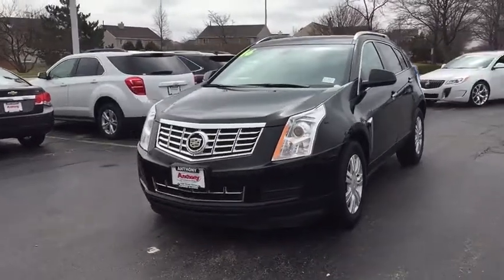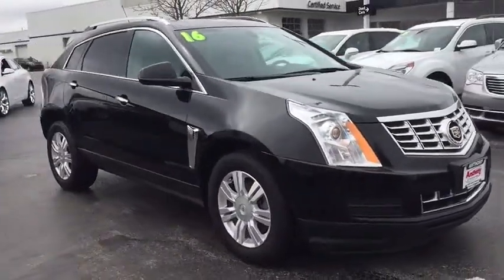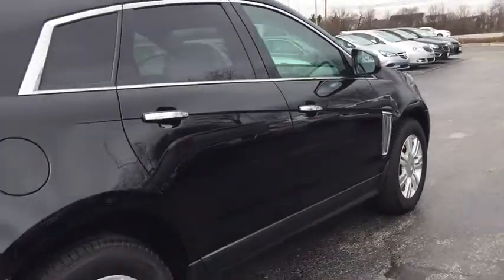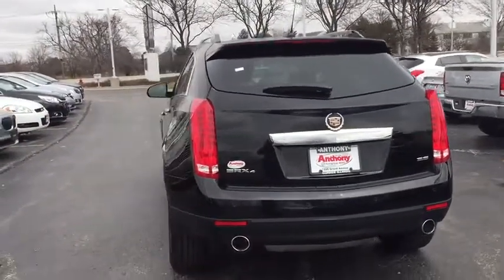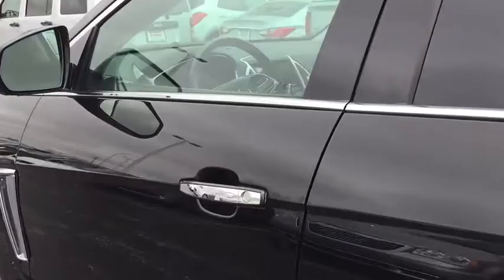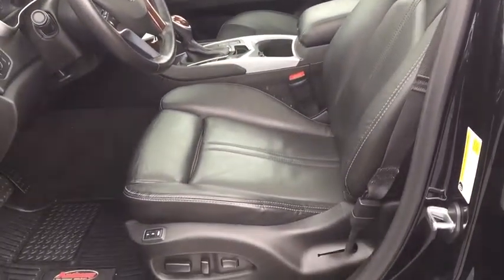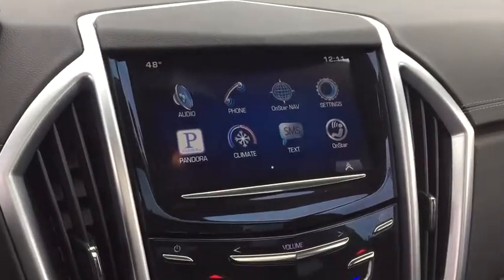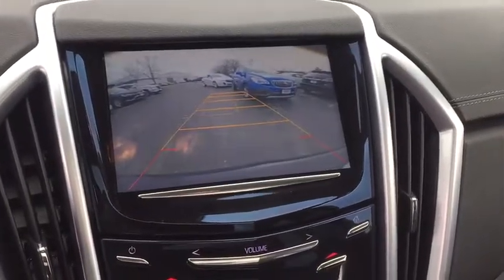2016 Cadillac SRX Gurnee, Waukegan, Round Lake, Pleasant Prarie, Mchenry, IL 11810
2016 Cadillac SRX
Anthony Buick New: Servicing Gurnee, Illinois near Waukegan, Round Lake, Pleasant Prarie, Mchenry, IL
2016 Cadillac SRX Luxury Collection - Stock#: 11810 - VIN#: 3GYFNEE36GS541465

One Owner AWD Luxury Collection with Heated Seats, Heated Steering Wheel, Panoramic Sunroof, Bluetooth, Remote Start, Backup Camera, Power Liftgate, Bose Premium Sound and so much more... When you purchase a vehicle with the CARFAX Buyback Guarantee, you're getting what you paid for. With this exceptional SUV, you'll get sport, utility, and comfort. Opulent refinements married with exceptional engineering make this the kind of car you'll want to own for a lifetime. Simply put, this all wheel drive vehicle is engineered with higher standards. Enjoy improved steering, superior acceleration, and increased stability and safety while driving this AWD CadillacSRX Luxury Collection. Marked by excellent quality and features with unmistakable refined leather interior that added value and class to the Cadillac SRX More information about the 2016 Cadillac SRX: Cadillac's performance-oriented SRX features a standard direct-injection V6 that provides good fuel economy and great performance. For families, the SRX offers a hard-drive-based entertainment system. Value always comes back to price, and with a price starting in the mid-thirties, the base-model 2016 SRX is a luxury crossover bargain. This model sets itself apart with available turbocharged performance, tons of luxury upgrades available, Affordable full-fledged luxury crossover, respectable fuel economy, and comfortable interior.
Audio system feature, Bose premium 8-speaker system,OnStar with 4G LTE and built-in Wi-Fi hotspot to connect to the internet at 4G LTE speeds, includes 3GB or 3 months OnStar Data Trial (whichever comes first) (Available 4G LTE Wi-Fi requires compatible mobile device, active OnStar subscription and data plan after trial.),Audio system, AM/FM stereo, single disc CD player USB port and auxiliary jack (Includes (UQA) Bose premium 8-speaker system),Bluetooth streaming audio for music and select phones,Antenna, roof-mounted hex band,Roof rails, Chrome,Glass, Solar-Ray tinted, laminated front windows,Liftgate, rear power with memory height,Wipers, Rainsense,Tires, P235/65R18 H-rated all-season, blackwall (Deleted when any 20 LPO wheels are ordered.),Wheels, 18 x 8 (45.7 cm x 20.3 cm) bright machined finish aluminum (Upgradeable to (Q6X) 18 chrome wheels with bright finish. Deleted when any 20 LPO wheels are ordered.),Mirrors, outside heated, power-adjustable, power-folding and driver-side auto-dimming, body-color,Tire inflation kit,Sunroof, power UltraView double-sized glass roof that opens over first row, tilt-sliding with Express-Open and power sunshade,Lamps, side marker with LED light pipes,Headlamps, halogen Tungsten, windshield wiper-activated with Twilight Sentinel and night-time flash-to-pass feature,Cruise control, electronic with set and resume speed,Seat, rear 60/40 split-folding with recline,Seat adjuster front driver-side thigh support,Armrest, front center, fore/aft, sliding,Seats, front bucket includes 8-way power driver seat adjuster,Theft-deterrent system, vehicle, PASS-Key III+,Mirror, inside rearview auto-dimming includes OnStar controls,Keyless Access,Console, center includes armrest, storage bin, storage tray and dual cupholders,Gauge cluster includes color Driver Information Center,Seat, rear pass-through,Seat adjuster, front passenger 8-way power,Windows, power front express-up and down, rear express-down and remote express down feature for all windows,Lighting accent, LED spotlights with lighting pipes includes lit door sill plates,Fuel gauge, analog,Universal Home Remote includes garage door opener, 3-channel programmable,Floor mats, carpeted front and rear,Defogger, rear-window electric with front and side window outlets for the driver and right-front passenger,Climate control, dual-zone automatic with individual climate settings for driver and front passenger,Visors, driver and front passenger illuminated vanity mirrors,Adaptive Remote Start,Instrumentation, analog with speedometer, tachometer, engine temperature and fuel gauge with color Driver Information Center,Cargo management, rear storage area includes U-rail with adjustable cargo fence, under floor storage and retractable cargo shade,Console, overhead with sunroof switch (if equipped), Universal Home Remote (if equipped) and Front and Rear Parking Assist indicator (if equipped),Steering wheel, leather-wrapped 3-spoke,Steering wheel controls, mounted controls for audio, cruise and Cadillac CUE,Cargo shade, retractable Shale and Titanium,Console, front floor with floor shifter, armrest and